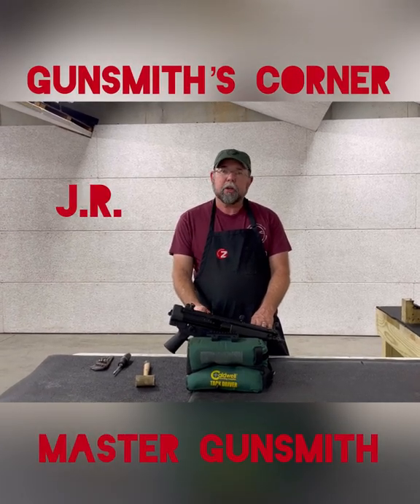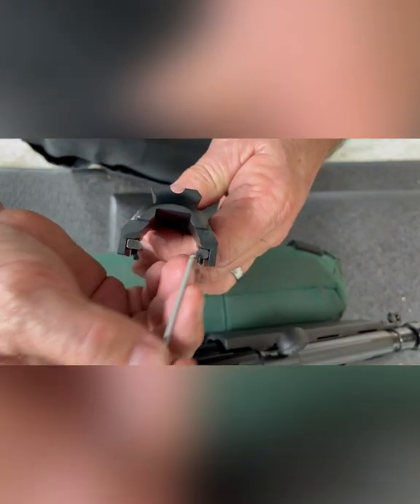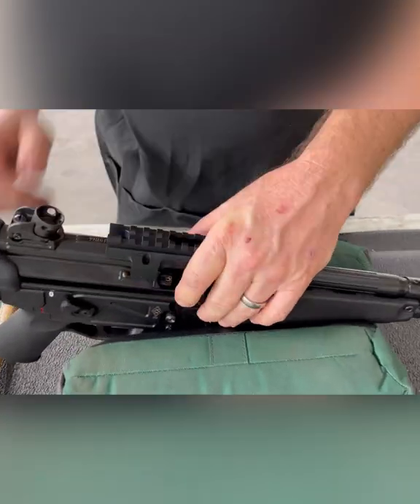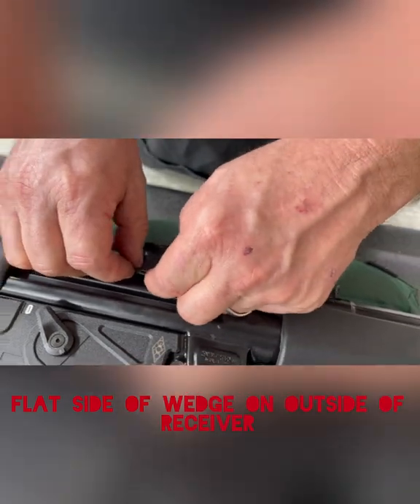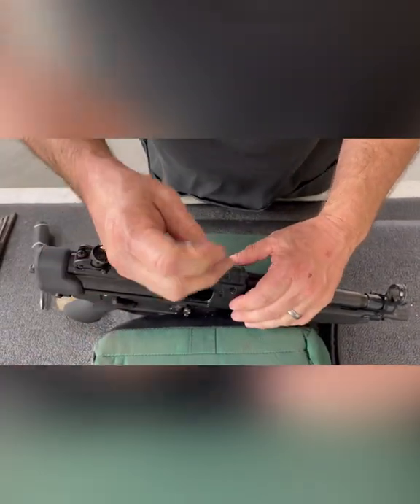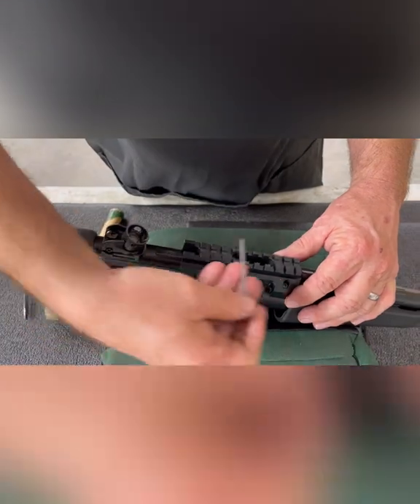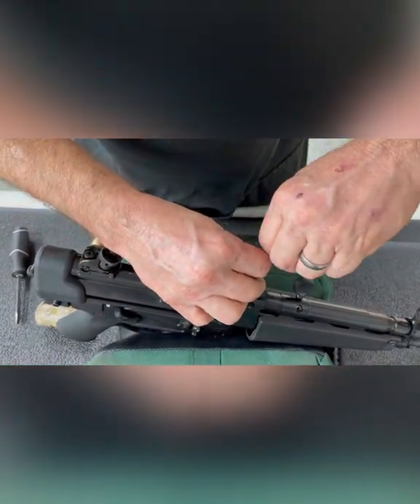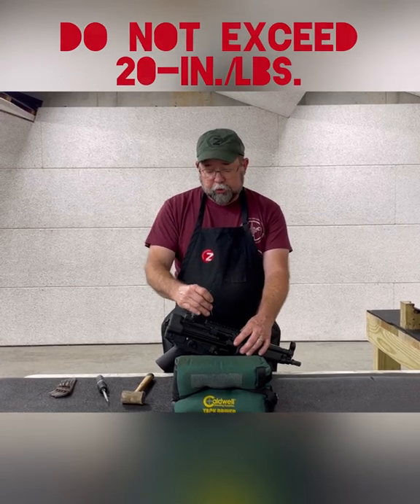Gunsmith's Corner | Installing a Picatinny Rail On Your ZF-5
Zenith's master gunsmith J.R. shows the proper way to install a picatinny rail. Follow these step by step instructions to ensure proper installation on your ZF-5.